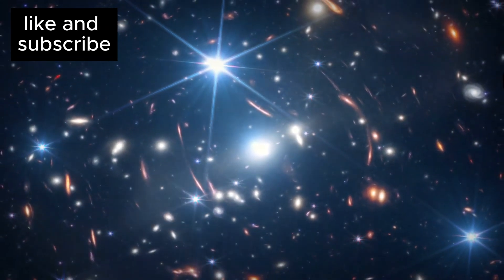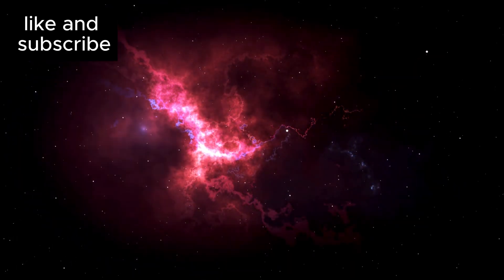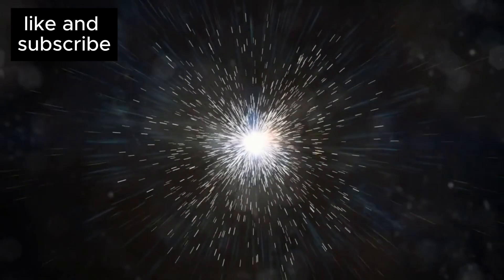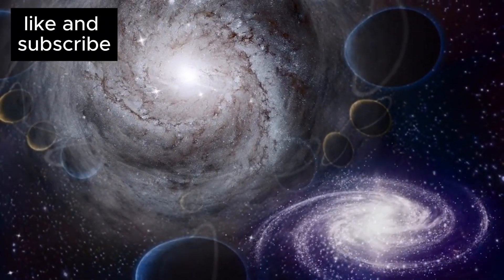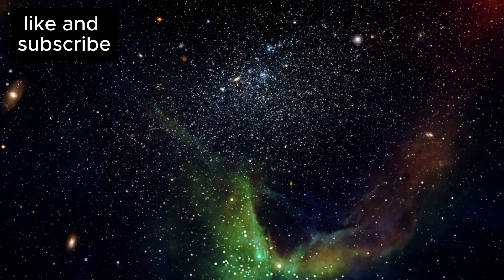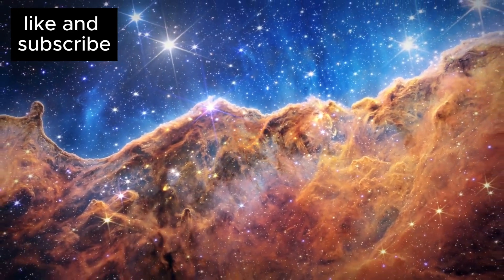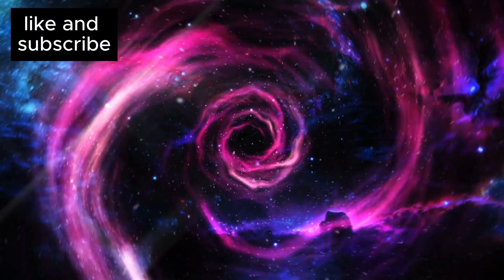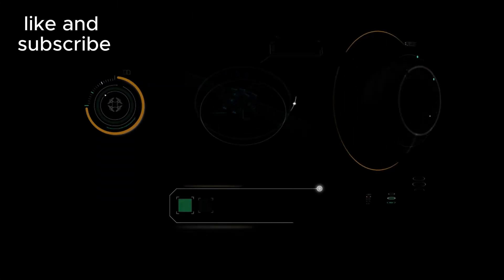Big News! The James Webb Telescope Has Just Discovered a Galaxy That Is Older than the Universe!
"HE WAS RIGHT " James Webb Telescope Just Spotted 10 Galaxies That Might be Older than the Universe
In June 2022, the James Webb Space Telescope made a significant discovery when it captured its Deep Field image, revealing numerous distant galaxies emerging from the depths of time and space. This revelation challenged our understanding of the universe, as galaxies appeared to emerge from what we previously considered the Dark Ages, prompting questions about the accuracy of our cosmic model. The Webb telescope didn't just find a couple of galaxies; it identified hundreds of them.
One of these galaxies, named Maisie's Galaxy, was discovered by Austin astronomer Stephen Finkelstein, who dedicated it to his daughter as they spotted it on her birthday. Initially, Finkelstein and his team believed the galaxy had formed shortly after the big bang in cosmic time scales, estimating it to be around 290 million years after the event. However, more advanced equipment revealed that it is approximately 100 million years older than initially thought. Despite this adjustment, Maisie's Galaxy retains its title as the oldest galaxy ever observed, forming only 390 million years after the big bang.
While officially declared as the oldest galaxy, Maisie's Galaxy might not hold this record for long. The Sears team is currently evaluating about 10 more galaxies that could potentially be even older than Maisie's Galaxy.